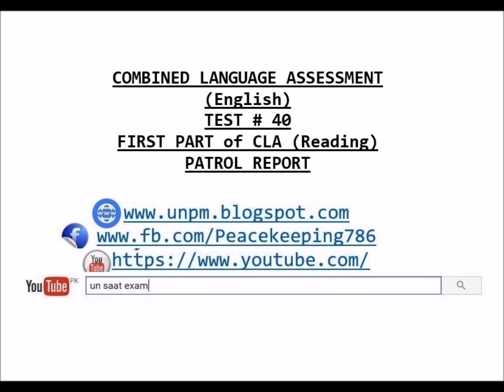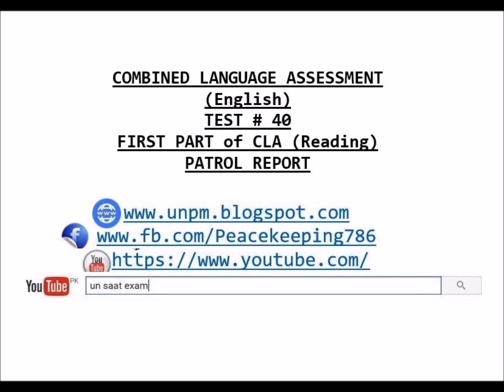CLA TEST # 40 COMBINED LANGUAGE ASSESSMENT (English) FIRST PART of CLA (Reading) PATROL REPORT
Best Web Blog for those Police Officers who wants to join the UN peacekeeping Operations in the World. Sufficient Materials are available at the following official links . Enjoy free materials relating to the AMS/SAAT Exam.